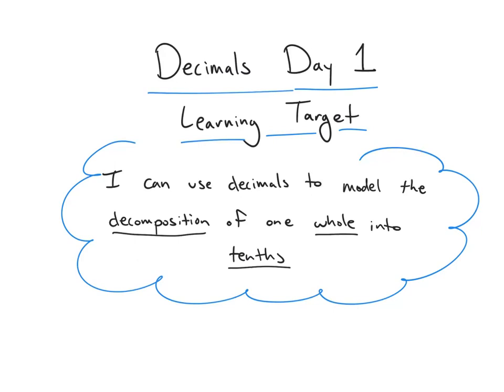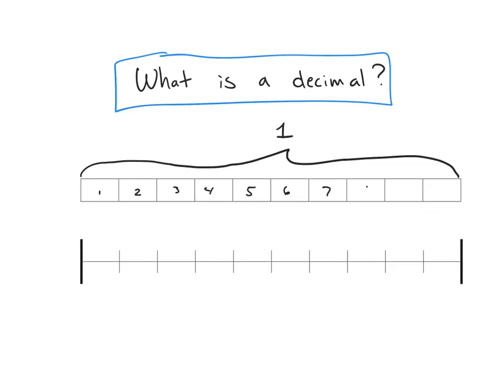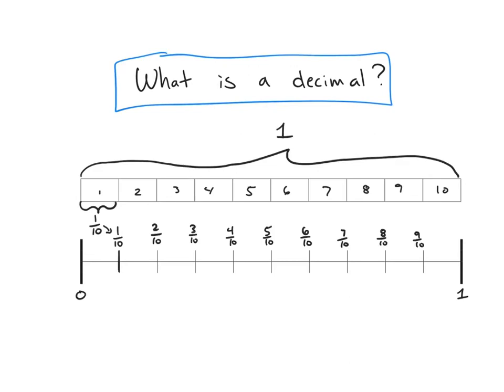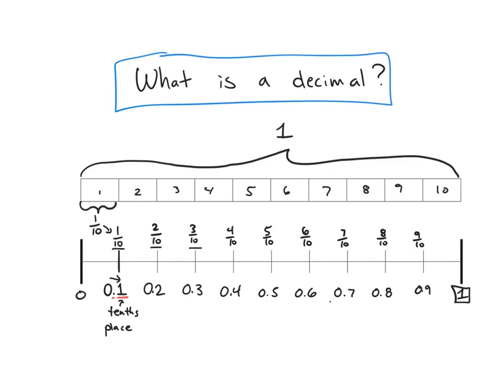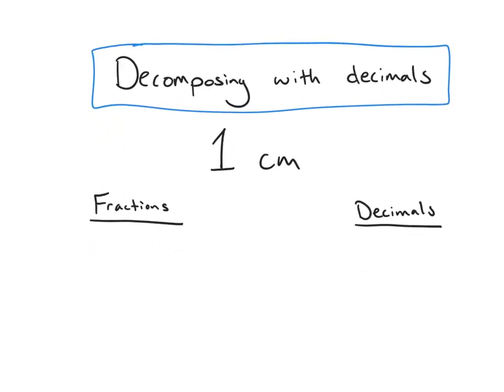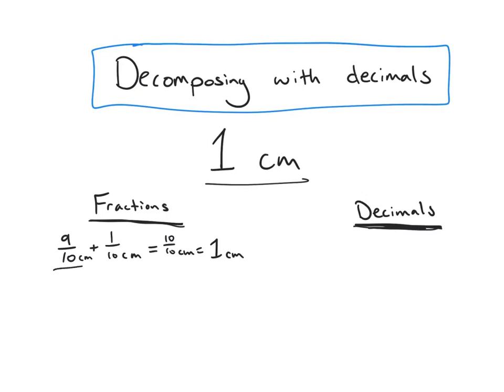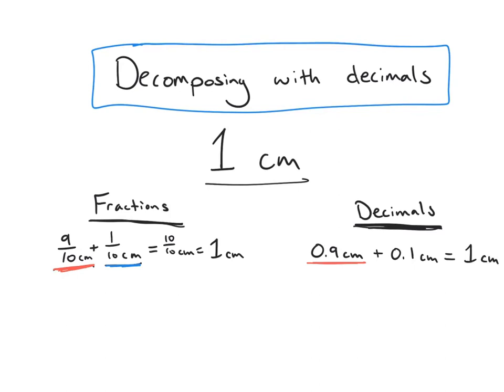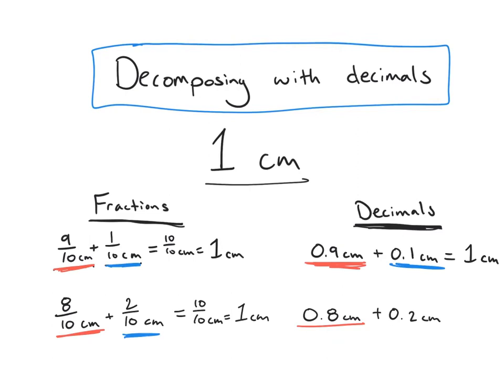Decimals Day 1 (Module 6 Lesson 1)